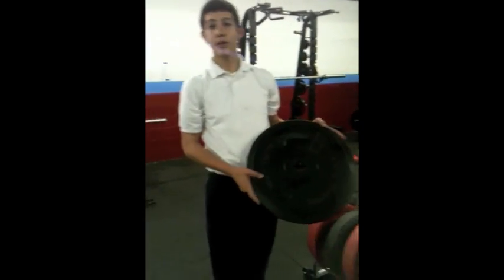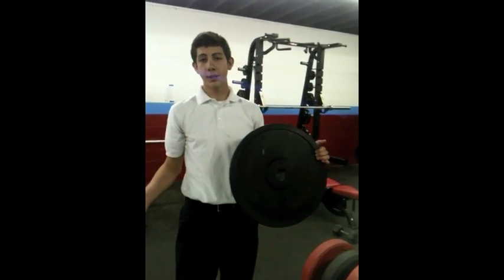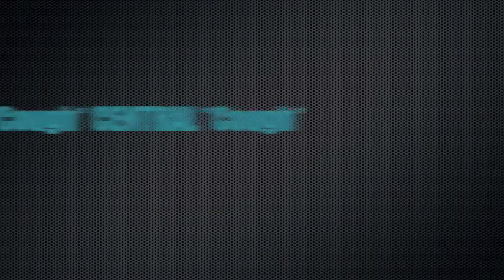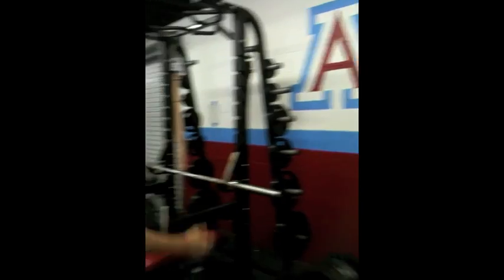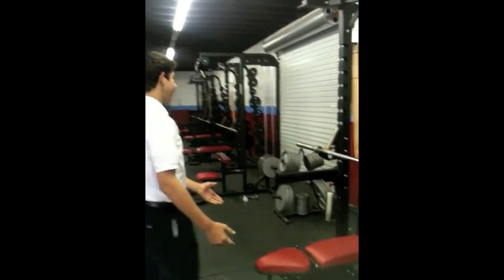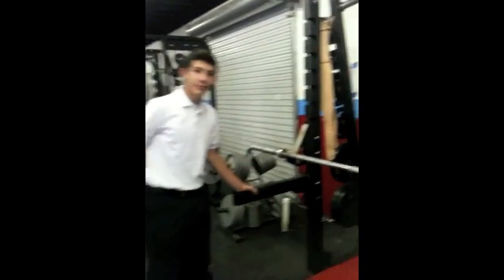Antonian Weight Room Commercial